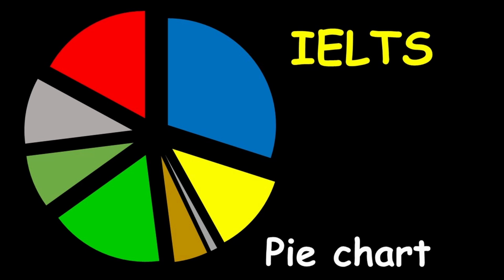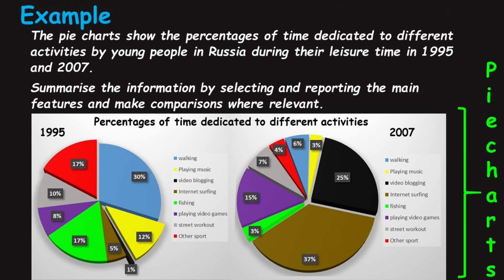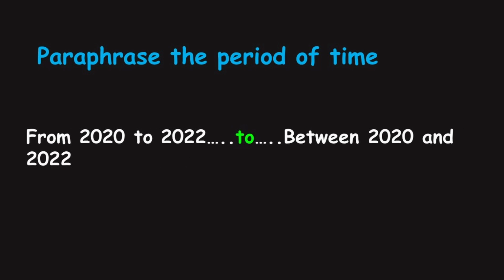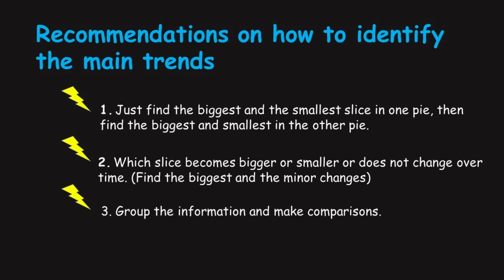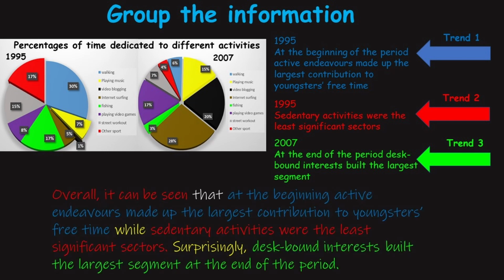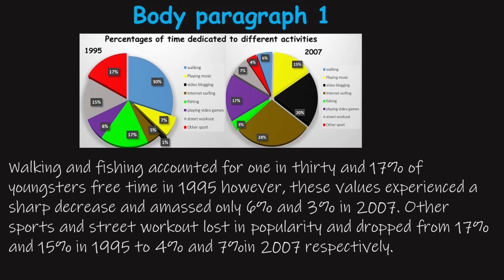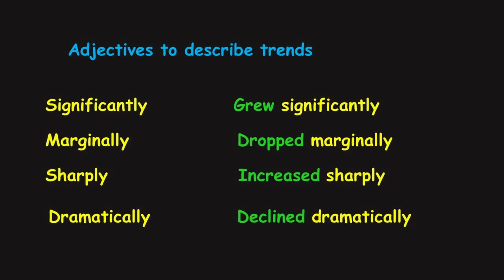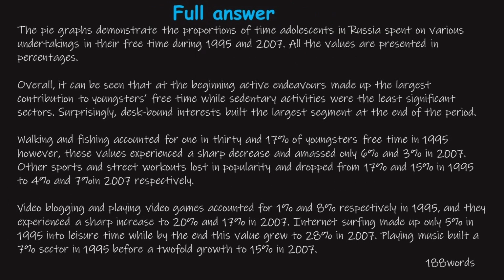Pie chart band 9 report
This video was created for those who want to get a band 9 in the IELTS writing section. Watching this video you will learn how to write a pie chart report, professionally.